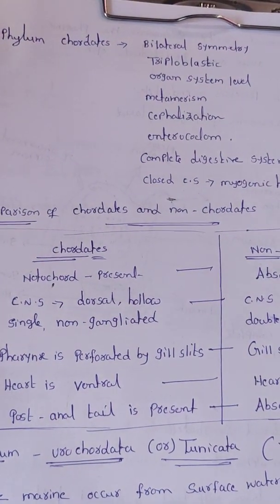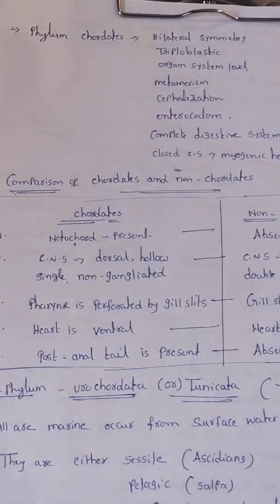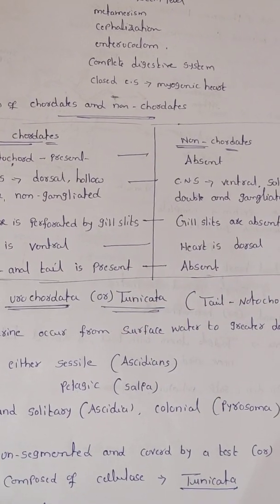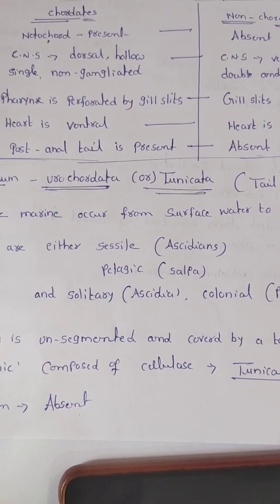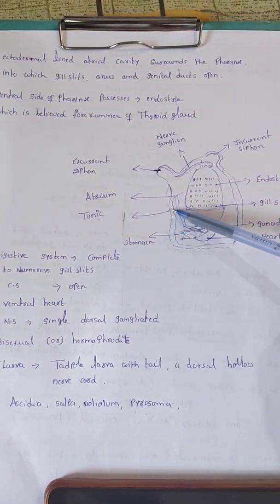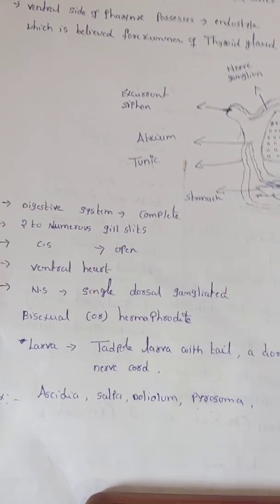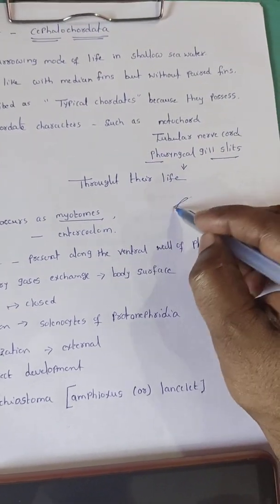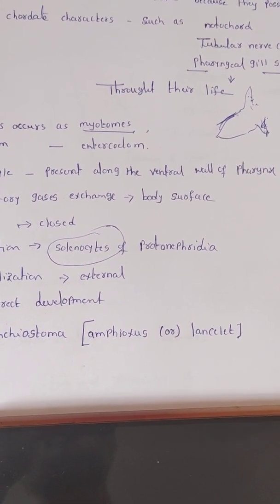Animal kingdom-class18-video1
Animal kingdom topic by rajendra sir